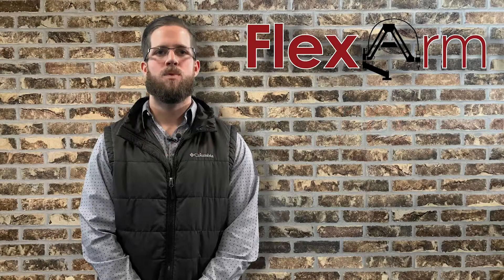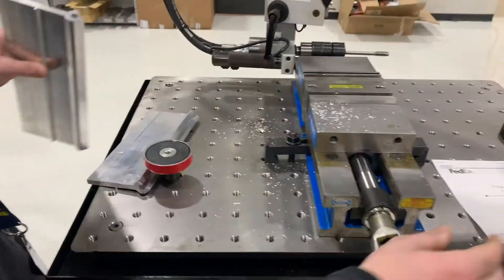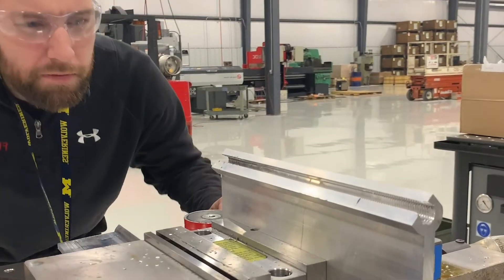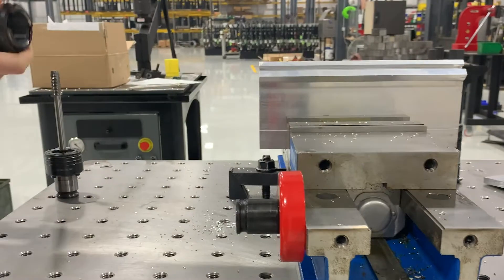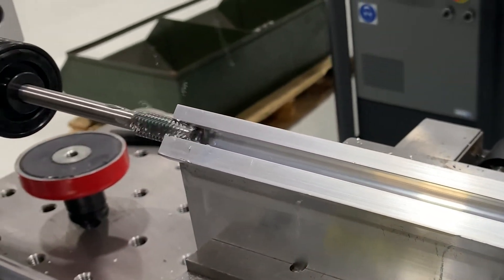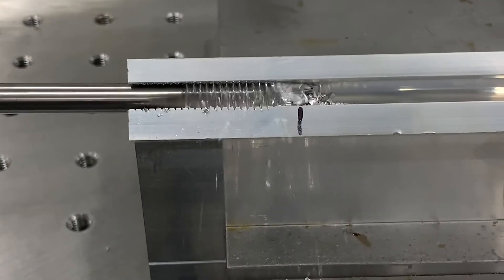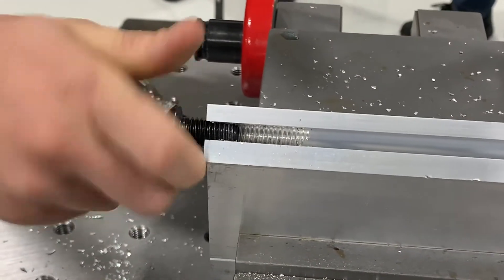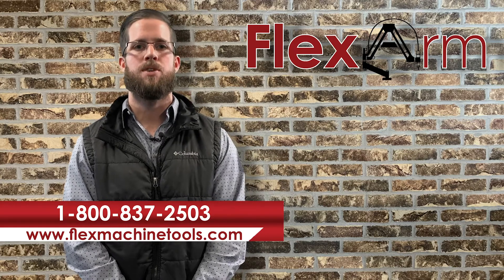Ditching the Drill Press for a FlexArm to Tap Aluminum Extrusions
The company is a nationally-ranked advanced facade contractor, and they were looking for an efficient way to tap the end of an aluminum extrusion. They are currently outsourcing these parts or tapping them in house with a drill press. However, the problem with outsourcing is that they have no control over the quality or consistency of their parts. Because their volume is so high, they were hoping to leave the drill press for a quicker and more efficient option. We told them to send in some of their parts and we would test them using the FlexArm.

The extrusion needs two inches of total thread depth and needs to accept a set screw at the end. We fixtured up the part horizontally and chose to tap with the GH-M-18. The multi-position head will allow the operator to tap horizontally and easily reach their desired thread depth. One issue we ran into during this tap test was chip evacuation. The end-user supplied us with a straight flute pulley tap, but due to the horizontal positioning, the chips had nowhere to go. We swapped the tap with a 3 flute spiral point tap, and this helped to pull the chips out of the part. The tap change was a success and the FlexArm had no problem tapping their part to the correct depth.

If you are experiencing any similar problems or just looking to speed up your tapping process give us a call at or schedule a tap test today.